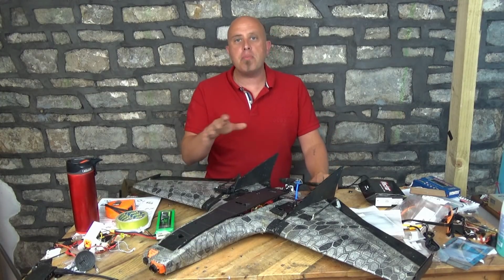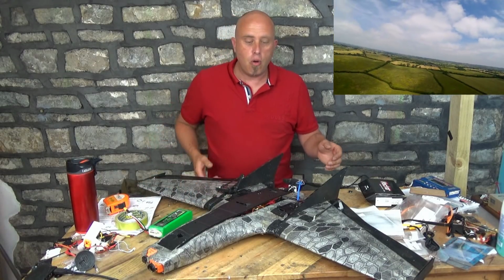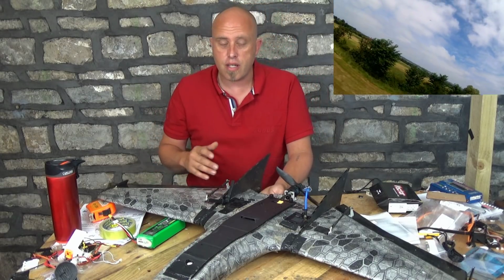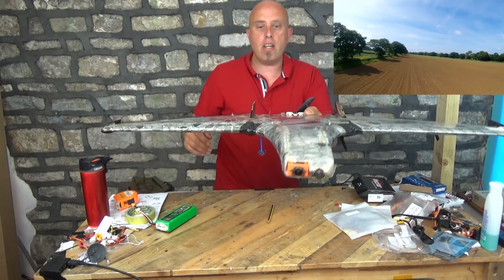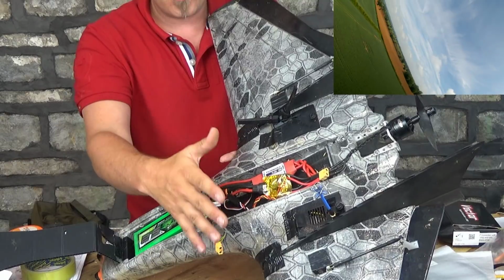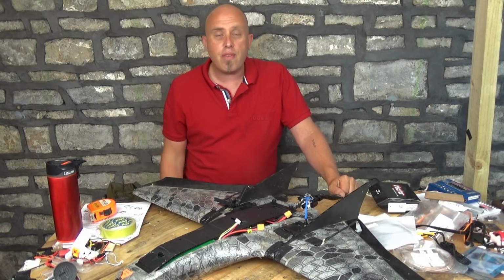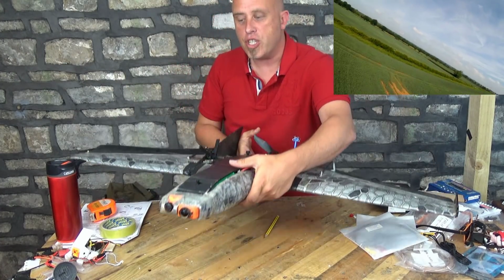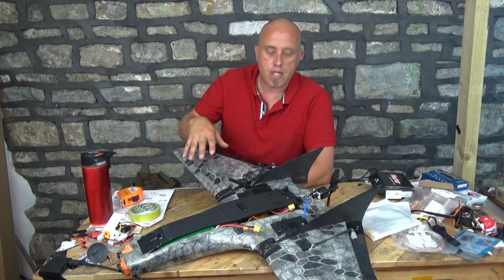Meet The Ritewing Mini Drak - Model Monday #1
Howdy, welcome to the new series "Model Mondays!". In this first episode we'll be taking a look at the RitewingRC Mini Drak. This model is up there in the top 5 FPV models of all time and you'll find out why in this episode. Full details below, Press SHOW MORE to see them, Matt

IMPORTANT
So that we're ALL on the same page. I feel it's important to stress that the RitewingRC Mini Drak model was bought out of my OWN money, for my own abuses and was NOT a "Freebie for Review".

Parts Used
These are the parts I'm using in my Mini Drak

3D Printed Parts
These are the 3D printed parts I am using on my Mini Drak. They were all printed in black PLA and have lasted well so far.

The scoop isn't exactly the same one as I am using, but the closest I can find to what I have.

Matt